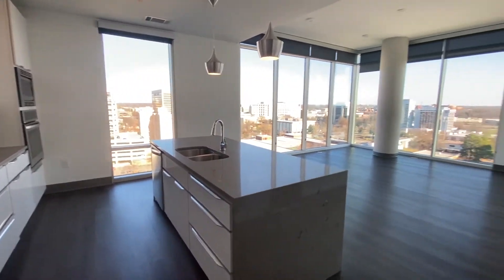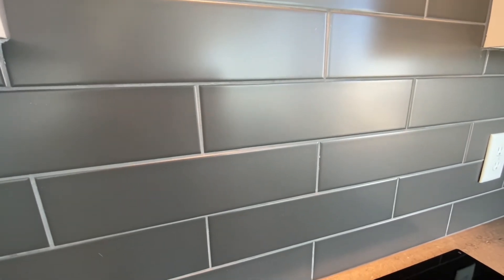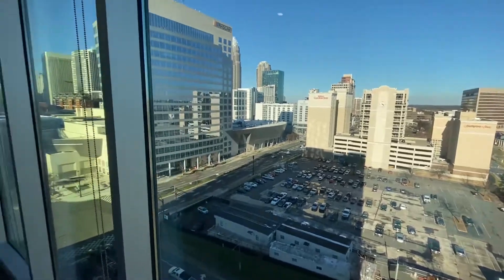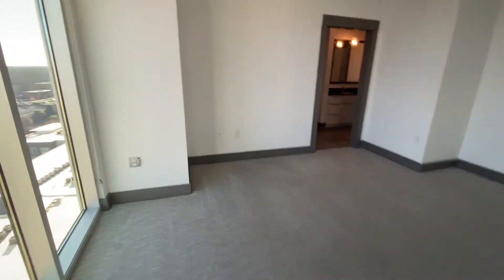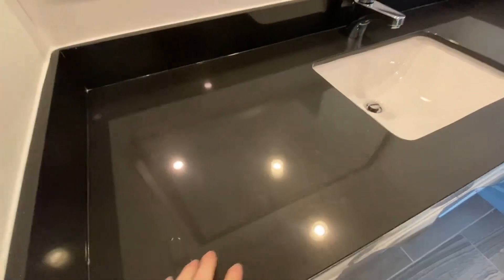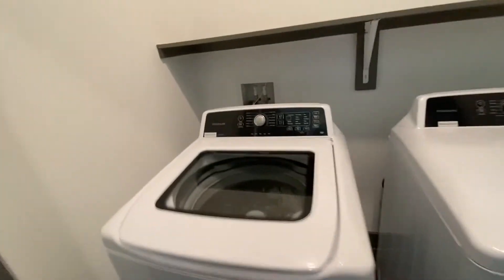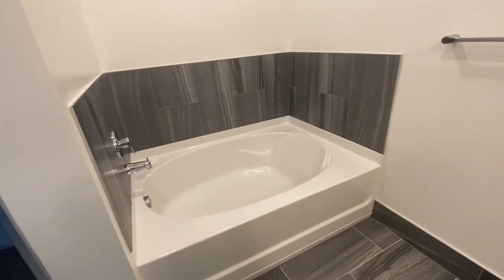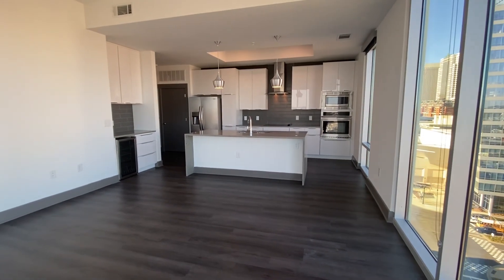2 Bed, 2 Bath (Sazerac Floor Plan) at Uptown 550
The Uptown Charlotte skyline is once again redefined by Uptown 550 on Stonewall, an unmatched lifestyle destination designed to create the ultimate living experience.

Offering exclusive Tower units and urban Flats, Uptown 550 is complete with everything you could dream of. Grab a drink after work at LEVEL 21, the private rooftop bar for residents and their guests.

Enjoy a fitness mezzanine overlooking the city. Practice your swing in the full-sized golf simulator. Take a dip in our elevated pool with Thrill Cubes. Unwind in our expansive 21 person indoor spa or enjoy the sauna and steam rooms. Kick back and relax in one of our private courtyards.

Not all apartments are the same. Here, luxury comes standard with studio, one-, two-, or three-bedroom homes with designer lighting, quartz countertops, custom cabinetry, and rain showerheads.

Skyline views, floor to ceiling windows and balcony fireplaces elevate your living experience. Uptown 550 also has the perfect pet-friendly community with our pet spa and community dog parks.

Residents of Uptown 550 on Stonewall will enjoy easy access to ground floor retail. Walk to nearby bars and restaurants like Evoke, Carolina Ale House, or Fahrenheit for drinks and dinner, or plan a night out at one of the many entertainment attractions in the heart of Charlotte like BB&T Ballpark, Bank of America Stadium, or Blumenthal Performing Arts Center.

Never settle for good enough. You have arrived at Uptown 550 on Stonewall, a Northwood Ravin signature community.

Northwood Ravin is a leading full-service development, construction, and property management firm. NWR blends the nimbleness of a small business, with a long legacy of success from its history at Crosland.

Northwood Ravin develops and manages signature apartment communities and mixed-use venues with a singular focus: to create communities that foster healthy lifestyles, neighborhood involvement, and appealing living environments.